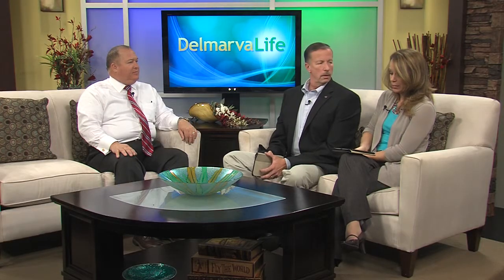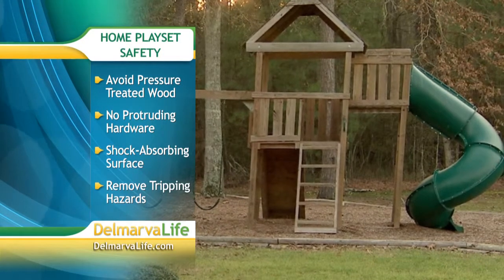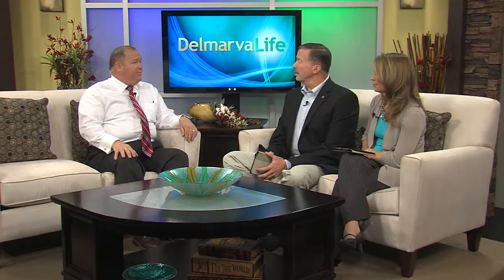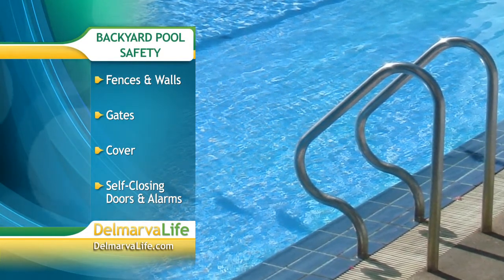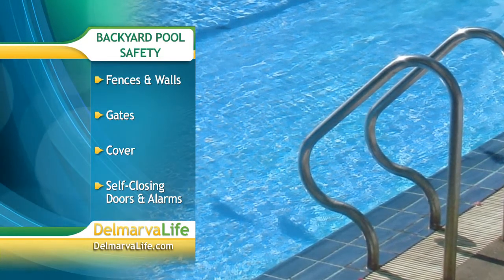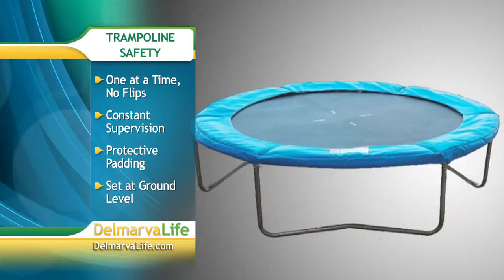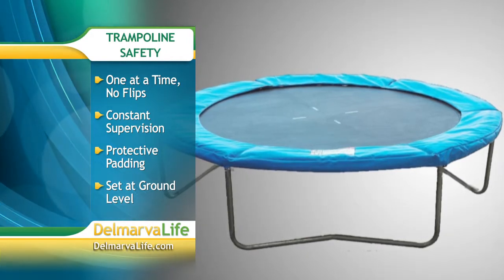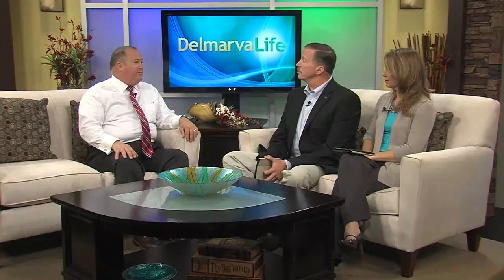DVL STATEFARM 1106